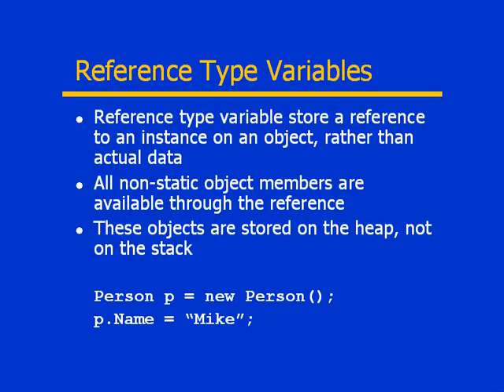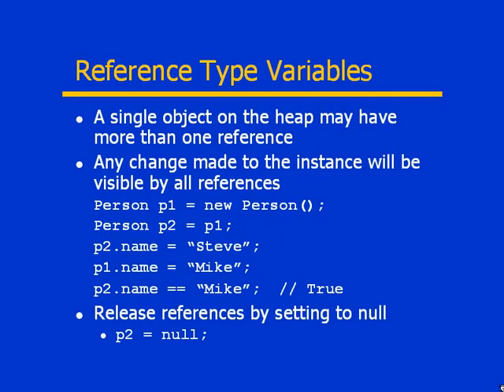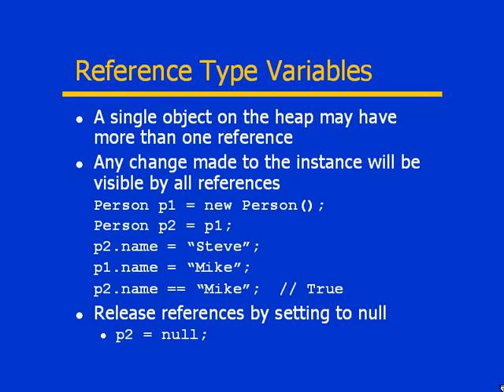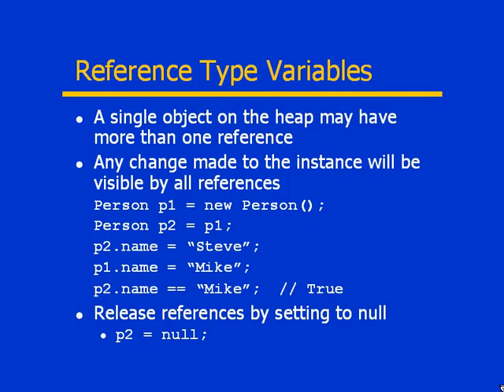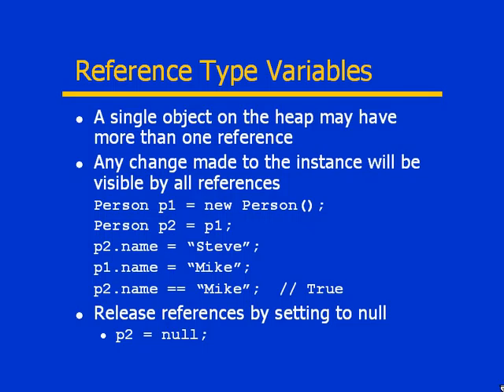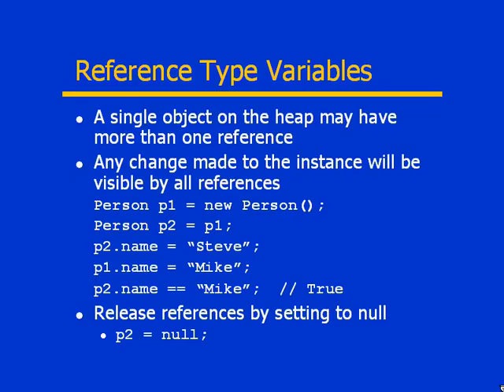c#L2 1 5 2